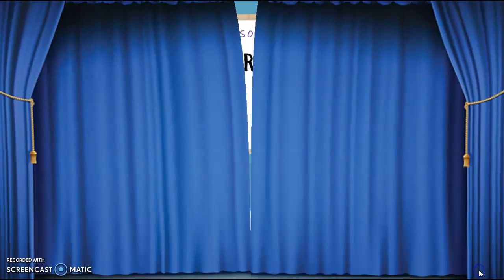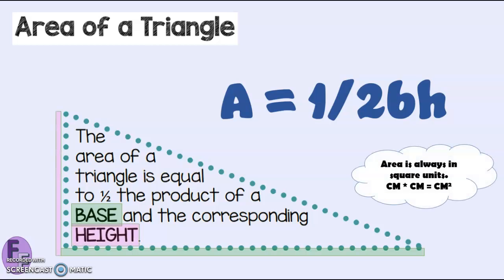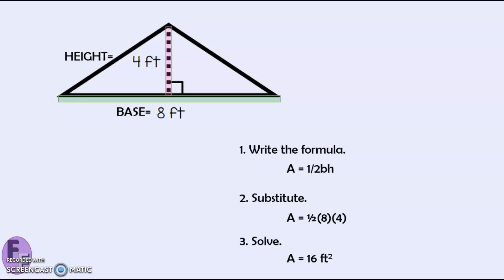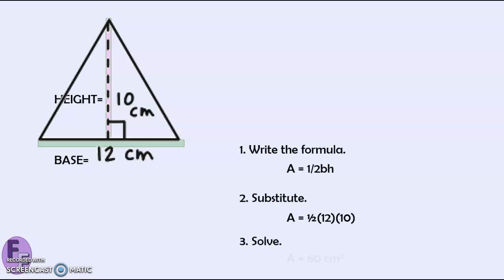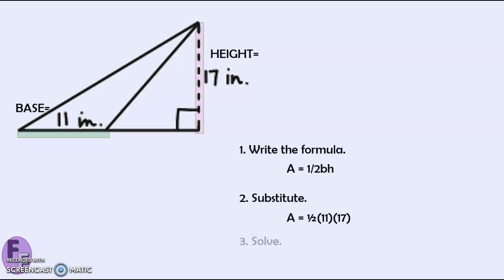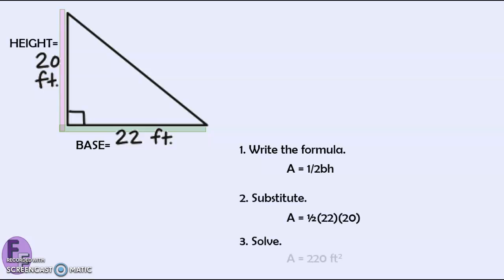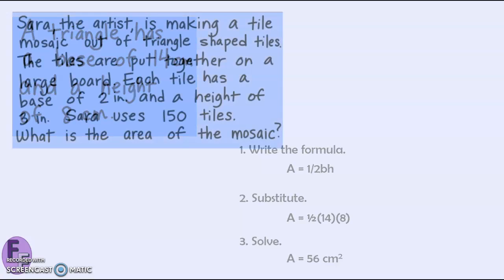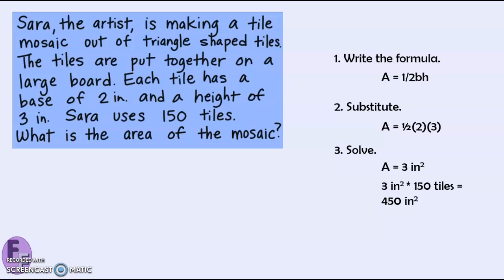Area of Triangles